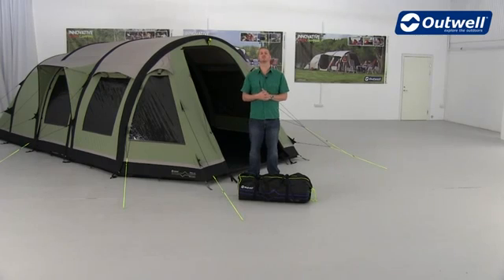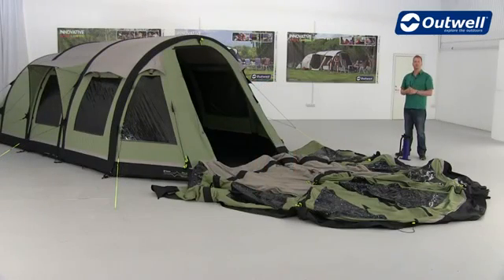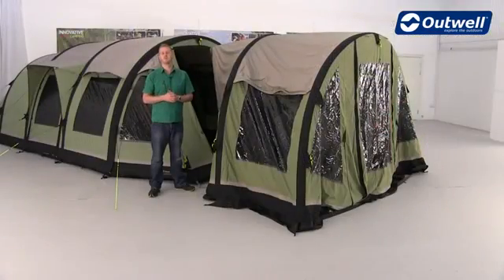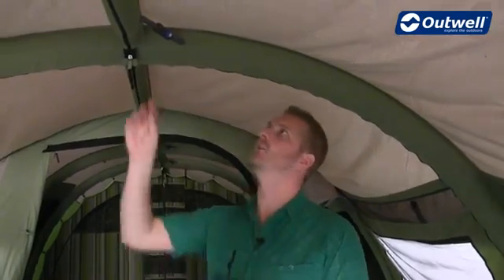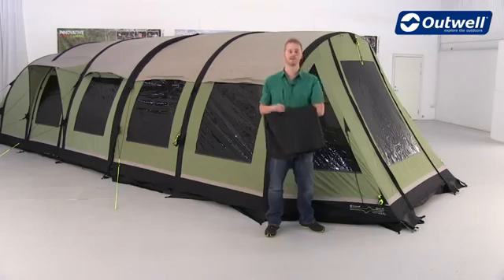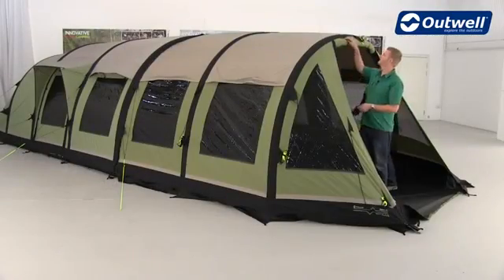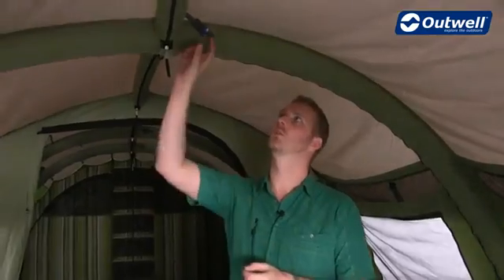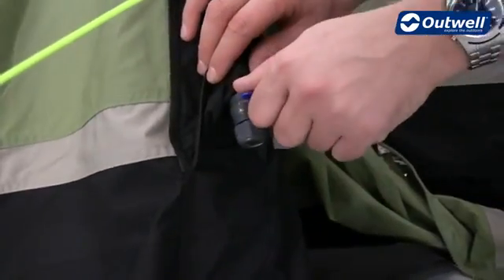Outwell Concorde L Awning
Outwell Concorde M And L Front Awning 2013

Although an optional extra, the value of an extension or awning is a recognised asset that improves camping life to such a degree that they are now often considered by campers to be a 'must-have' piece of camping equipment. This inflatable awning is no different and represents the perfect way for campers to add an extra, occasional, fully enclosed shelter to the front of a Concorde L and M tent. The Concorde Front Awning exactly matches the corresponding tent's lines and mud valance, using the same Outtex® Airtech polycotton fabric and Outwell One-go Technology construction. It also incorporates large tinted panorama windows. The awning quickly and easily secures to the tent and is kept upright by our unique Outwell Floating Guyline System and adjustable pegging points.

    Two inflatable tubes
    Zip-on awning
    Large tinted panorama windows
    Mud valance
    Reinforcement patch on all stress points
    Adjustable pegging points
    Pre-attached guylines
    Easy to pitch